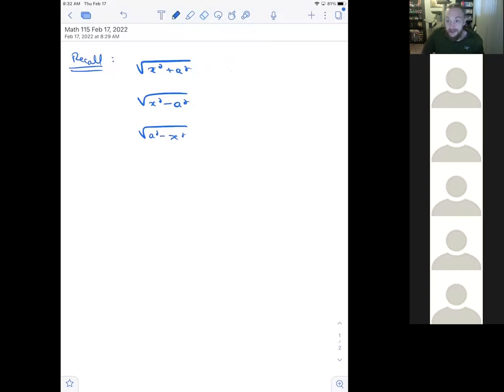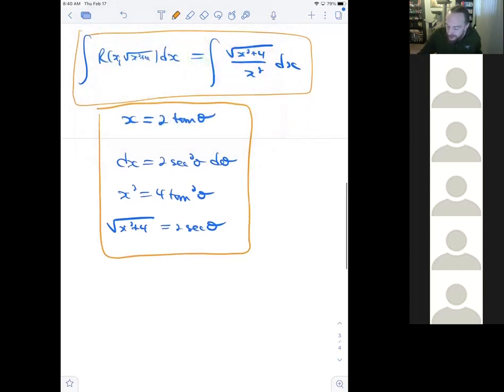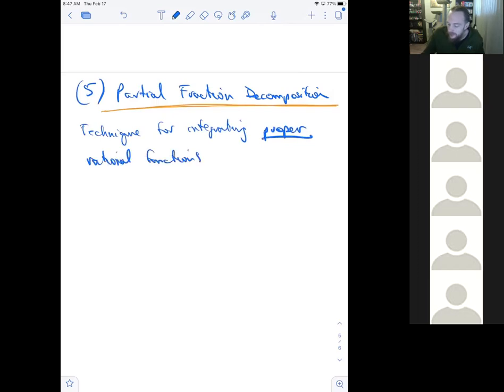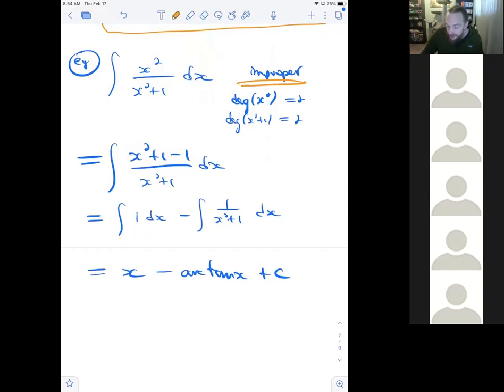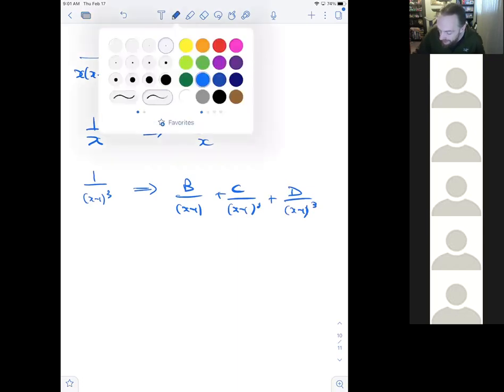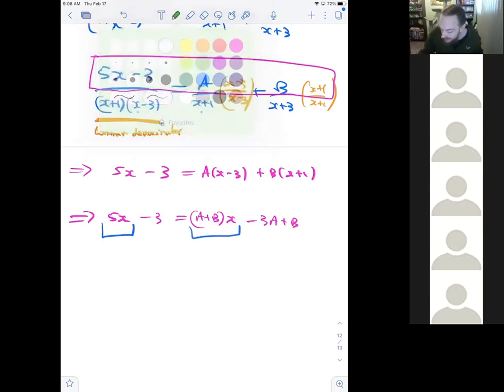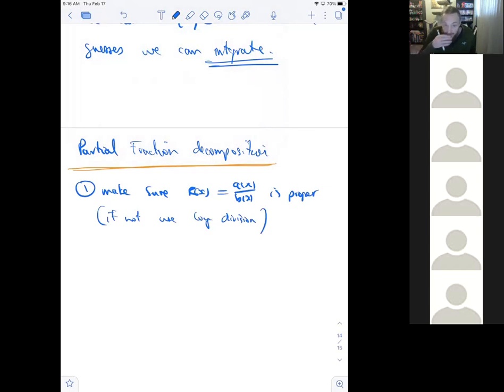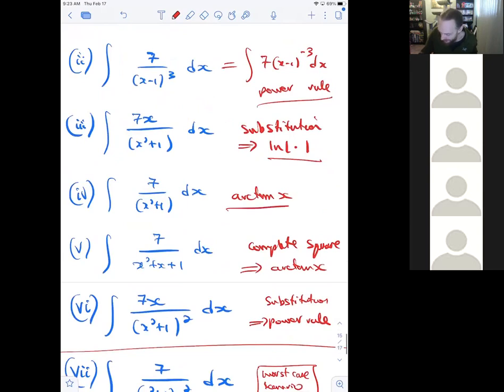Math 115 Feb 17